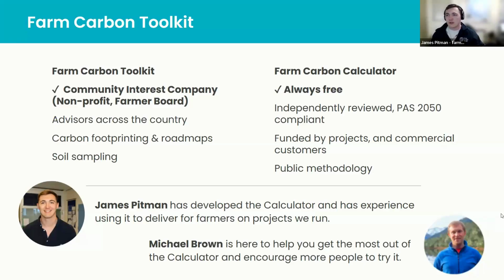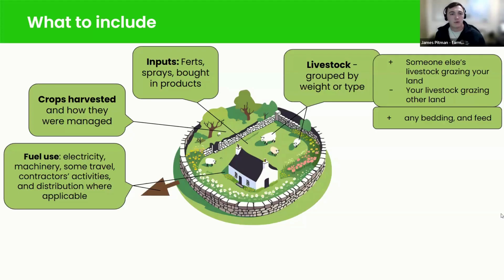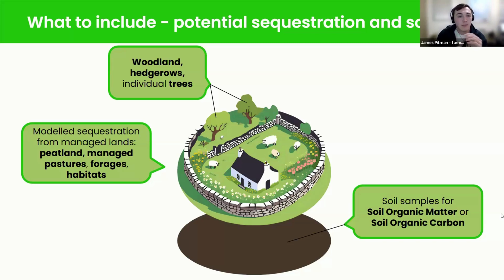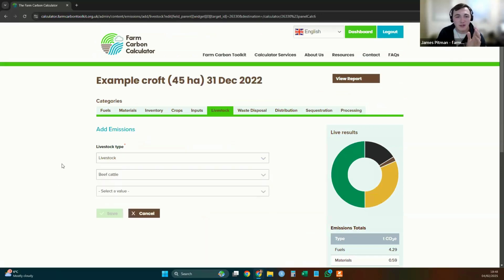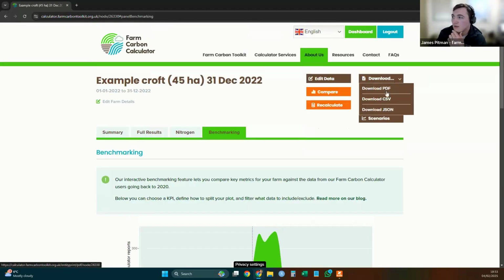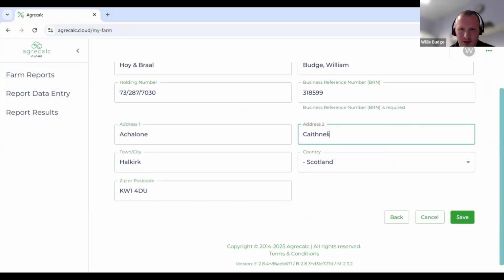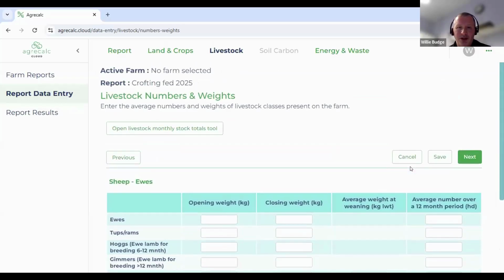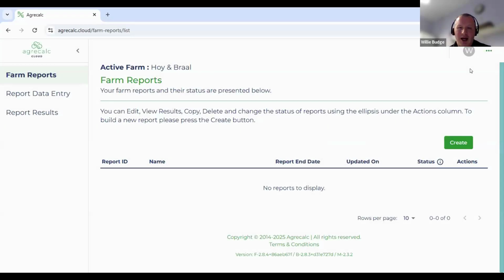Carbon Audit Webinar